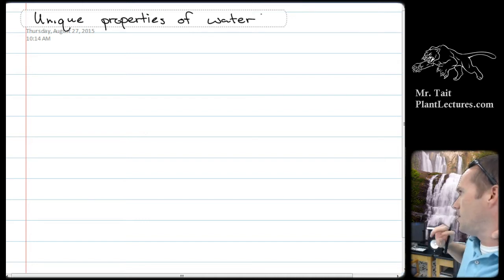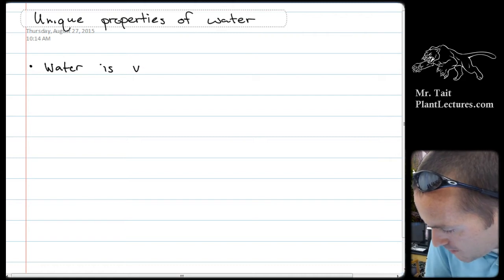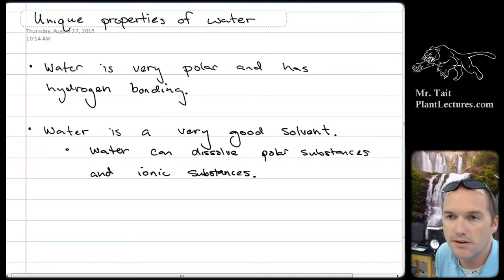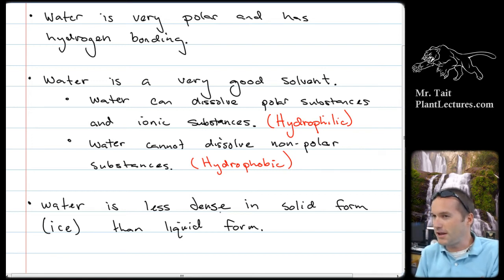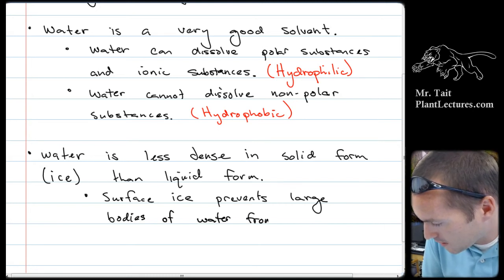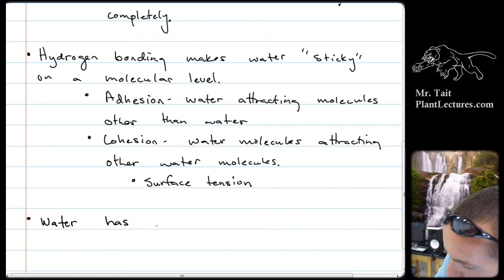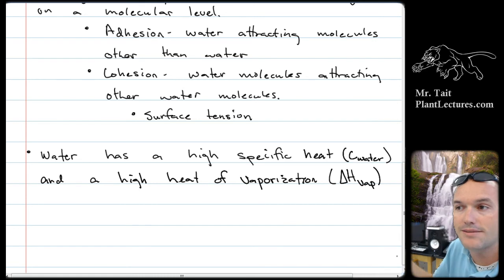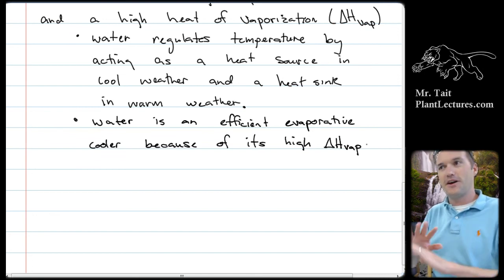AP Biology - Biochemistry - Lesson 2: Unique Properties of Water and Polarity